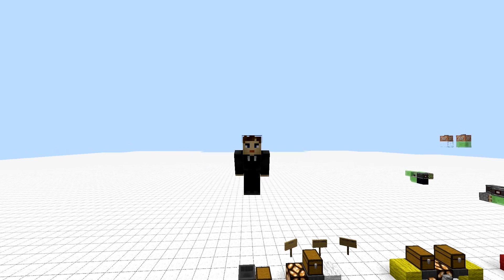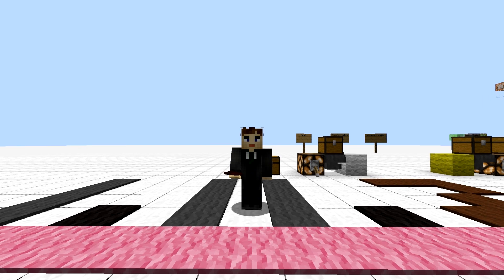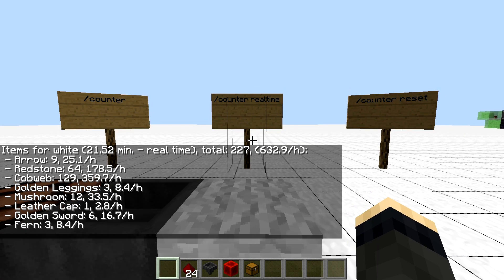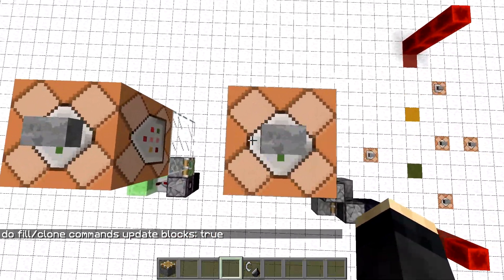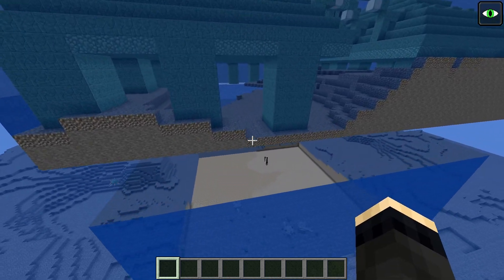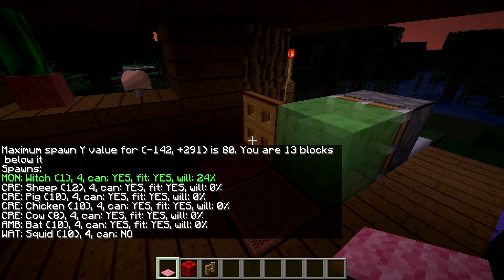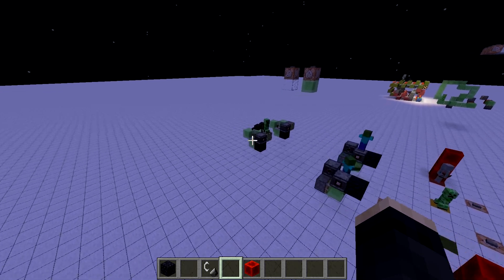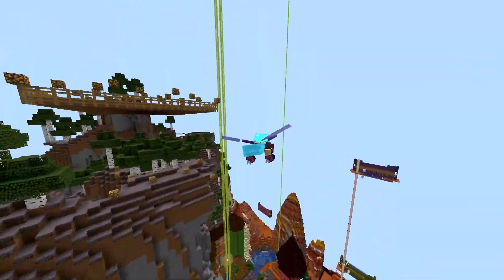Carpet Mod with tonnes of awesome new features - for Minecraft 1.11.2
Update of the carpet mod to 1.11.2 with new features:
 - Hopper Counters (making the mod a full blown mob farm evaluation tool)
 - new temprules:
    * fillLimit
    * fillUpdates
    * pushLimit
 - unload command for determining unload sequence of remote chunks.
 - fixed issues with counting of mob spawns with multiple player present on the server
 - removed chorus fruit fly boost and herobrine.

Carpet Mod is a technical server mod, which makes it easier to mod and you can use any vanilla compatible 1.11 client with it. Its also indistinguishable from vanilla server, meaning you can use it instead of vanilla server to test your contraptions on a vanilla world. It is also fully transparent to the world files - all the changes made to the game are gone when the server is restarted. This also helps to ensure that you would not corrupt your world by using this mod, and you can switch back and forth with vanilla servers.

How to mod the 1.11.2 server:
 - unzip server files content (like it was a zip file). You may need to change the extension from .jar to .zip manually. Make sure files have been extracted, and you are not in a zip file that looks like a folder of files. Use program like 7zip.
 - copy all files from the patch folder and paste them to the unzipped content of the 1.11 server
 - you should see a warning message about overwriting of files, accept it. That's good. If you don't see it, you did something wrong
 - select all files where you just placed your server patches (Ctrl+A), and zip them all to one file. Make sure when opening that zip file directly that all files are placed there directly, so when you open a zip file you see files like META-INF folder or 'a.class' directly in the zip file, not in a subfolder.
 - rename that .zip file to server[...].jar

To run your singleplayer world as a server:
 - [OPTIONAL] create a world with a title 'world', or rename your current one in the saves folder to 'world' (optional: you could just point the server to the correct world file later on)
 - place patched 'server[...].jar' file in the .minecraft/saves folder
 - double-click on the server.jar file, it should exit immediately, if you haven't accepted EULA
 - edit the newly created 'eula.txt' in the saves folder and change 'false' to 'true'
 - run the server again, this time it should start up. Close it after a few seconds
 - [OPTIONAL] edit 'server.properties' file to fit your settings. You can change view-distance (I use 12), and level-name to whatever save game you want to run with the server (name of the saves folder), difficulty level, etc.
 - run server.jar the third time with your preferred settings.
 - run Minecraft game. Instead of Singleplayer choose Multiplayer. Connect to 'direct', and type 'localhost'.
 - You are now running your singleplayer world as a multiplayer server with Carpet mod.
 - To return to singleplayer - close the server and access your world in "Singleplayer" section of the menu.

Carpet mod written on using Mod Coder Pack 9.35 (MCP - 9.35, compatible with Minecraft 1.11.2).

Recorded with Minecraft 1.11.2 Optifine and 1.11.2 Carpet Mod.

wherever textures are not updated I overlay 1.11 faithful 32 on top
modified textures: